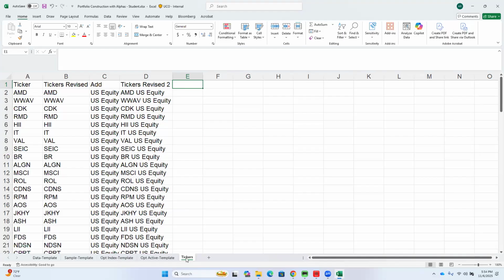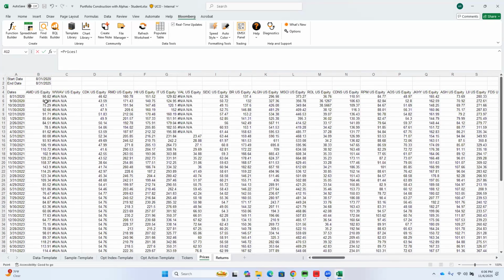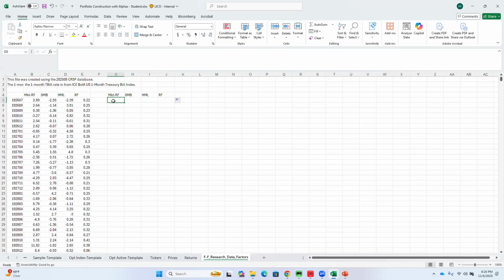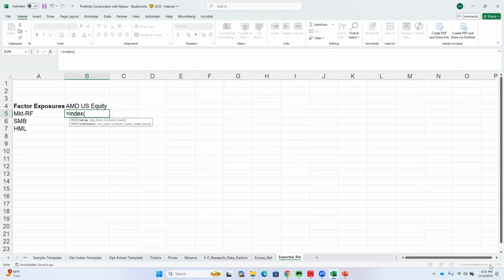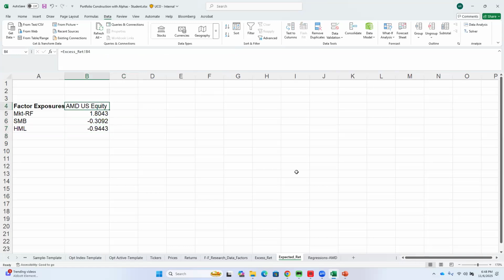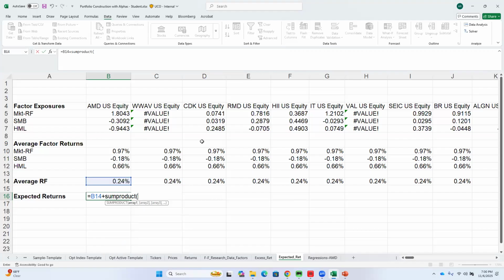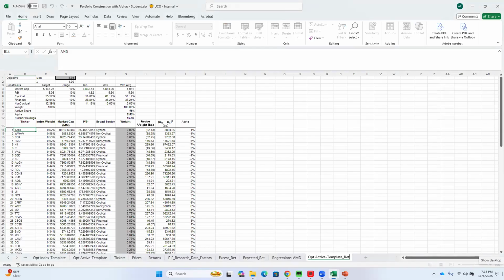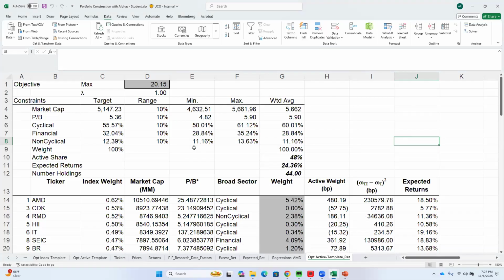Portfolio Construction Project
GMT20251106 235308 Recording cutfile 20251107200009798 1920x1080